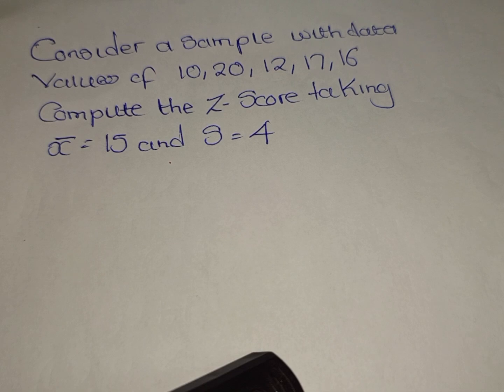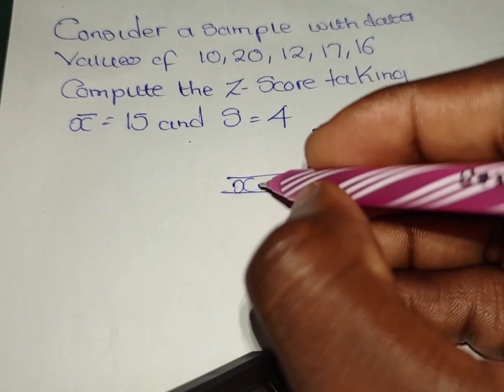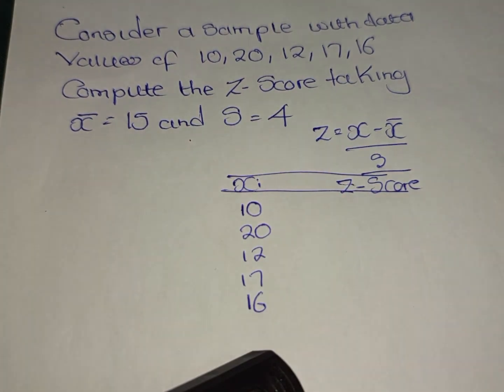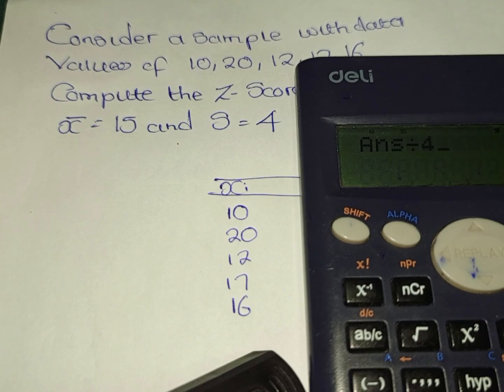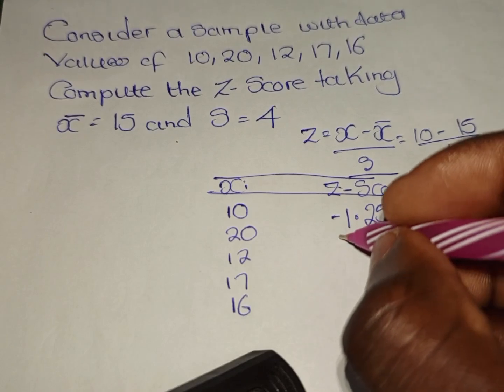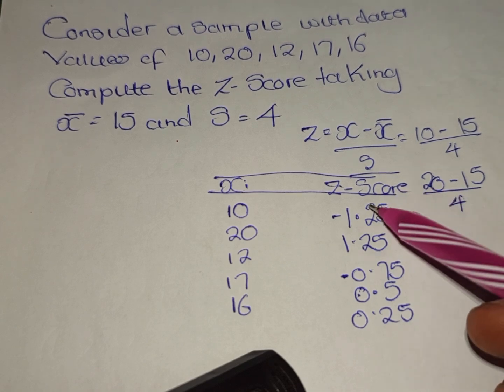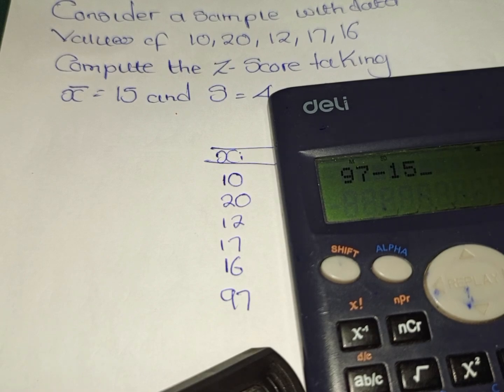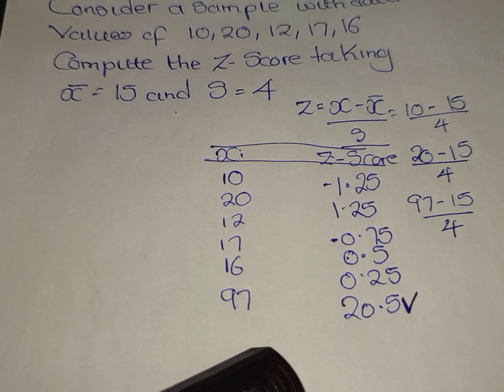z-score as a measure of detecting outliers